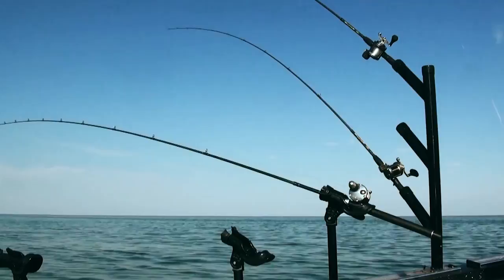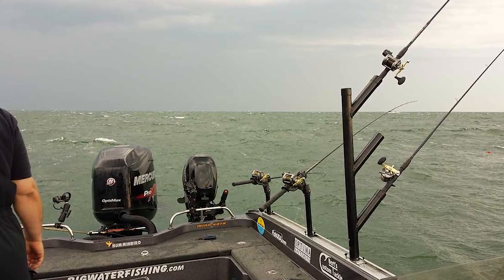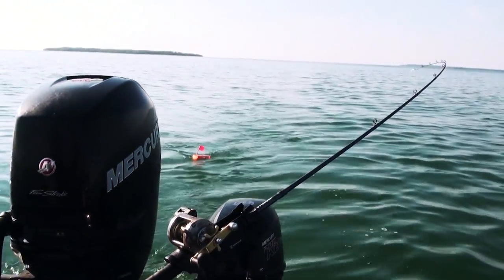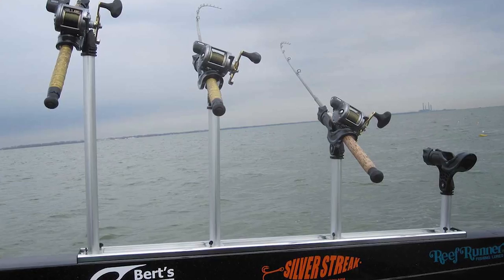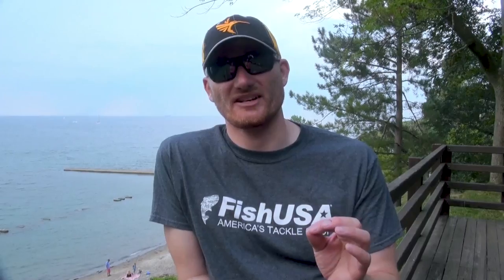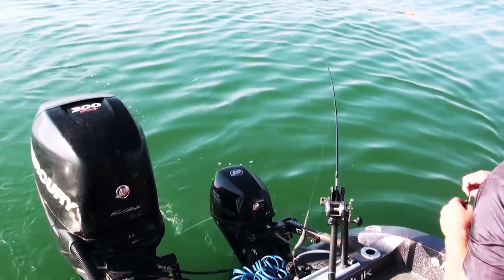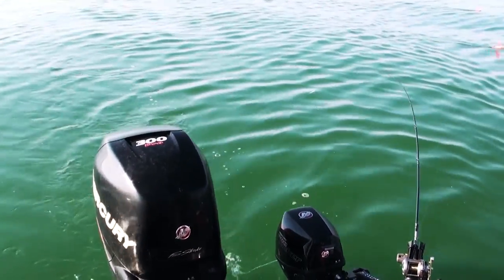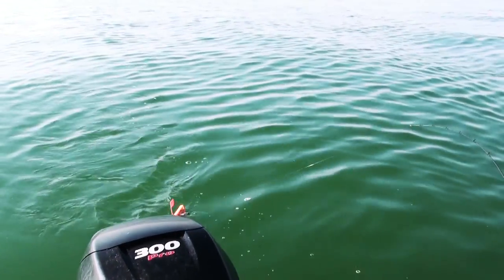Successful Fishing Tips | How to Rig Your Walleye Boat with Rod Holders - Capt. Ross Robertson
When I tell people that rod holders can improve your walleye fishing efficiency, or actually change the action of a lure, I tend to get odd looks. The truth is, that aside from simply holding the rods, rod holders help keep our lines from tangling and can change the line angle as it leaves the boat. Here’s the system I use to land lunker walleyes on Lake Erie.
Images and video by Capt. Ross Robertson